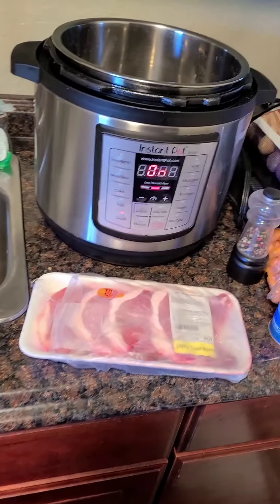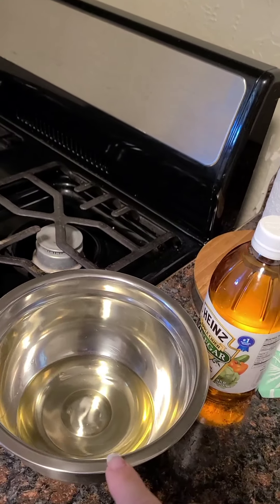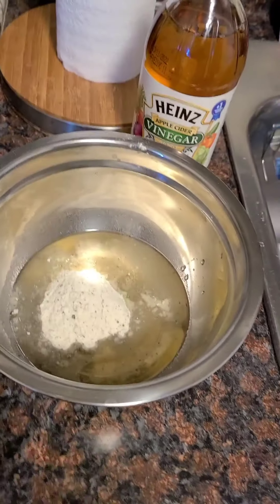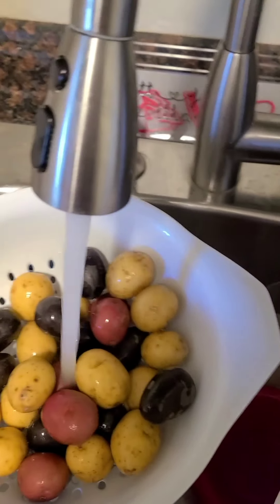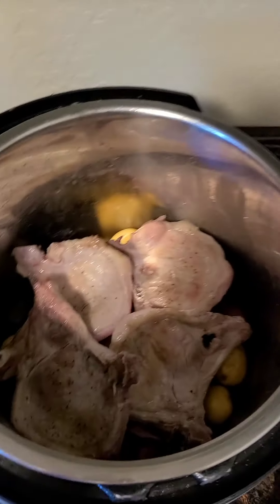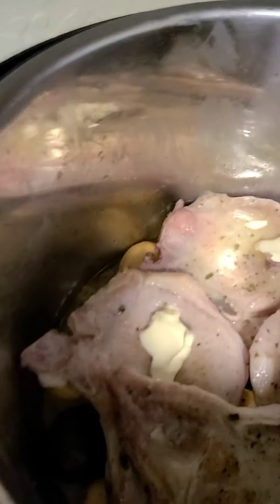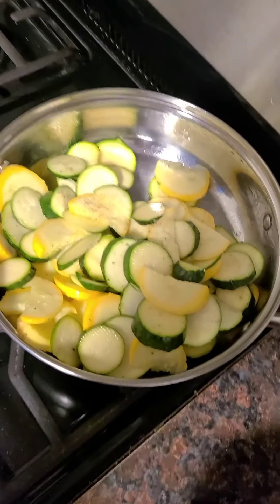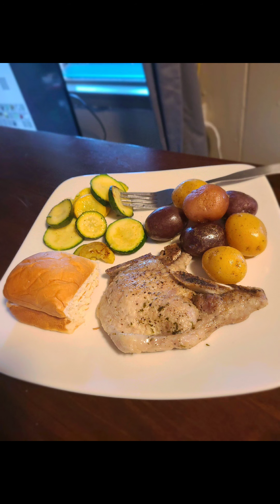Instant Pot Pork Chops